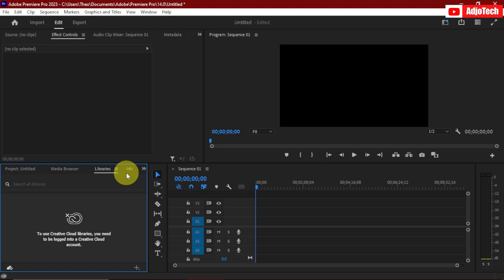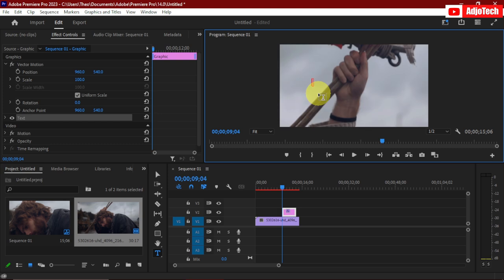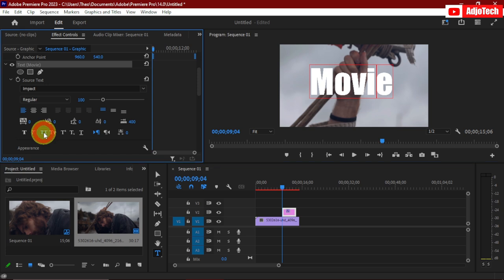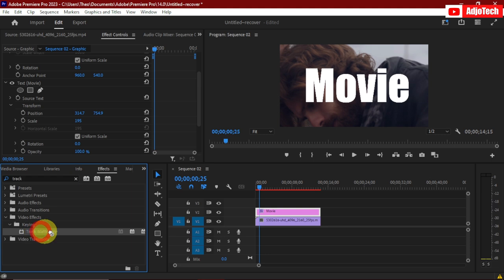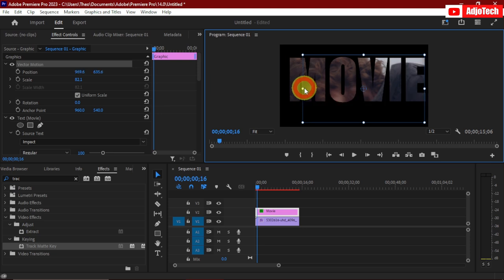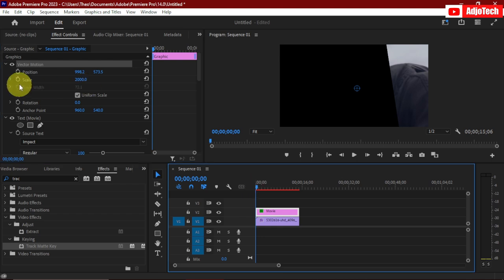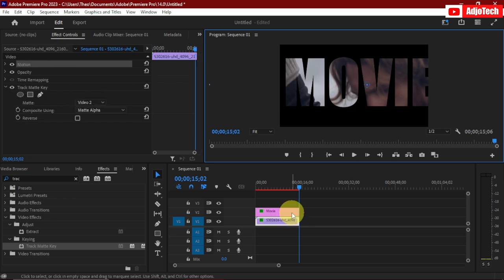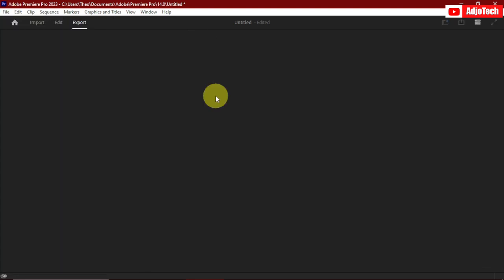How to add VIDEO inside TEXT in ADOBE PREMIERE PRO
In this tutorial, you'll learn how to add VIDEO inside TEXT in ADOBE PREMIERE PRO. Whether you're a beginner or an experienced editor, this step-by-step guide will help you add a dynamic and professional touch to your projects.

We'll cover:

Creating text layers
Applying the track matte key effect
Adjusting and customizing your video inside text effect
Unlock your creative potential and take your video editing skills to the next level.